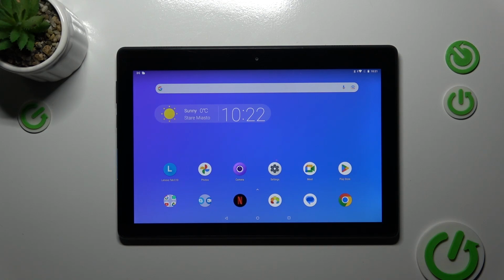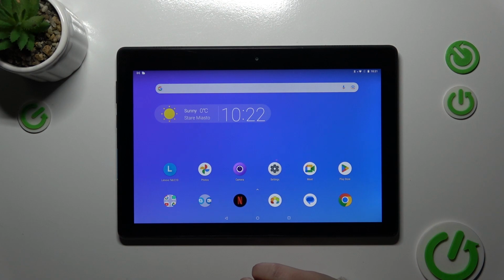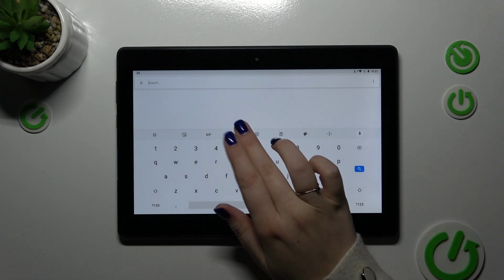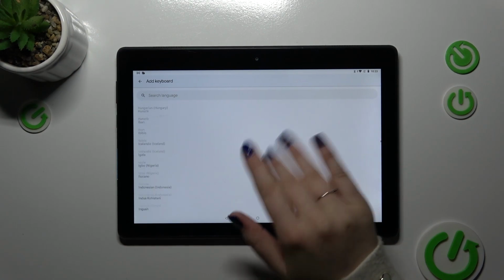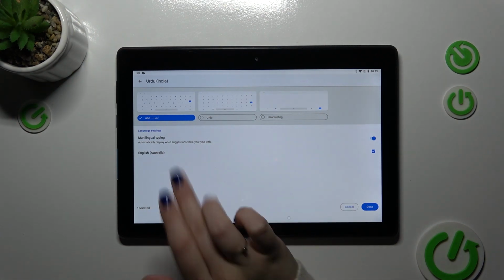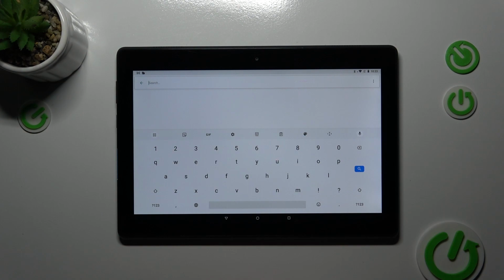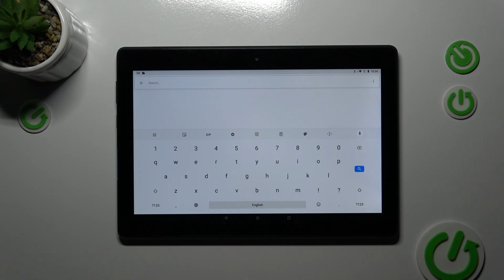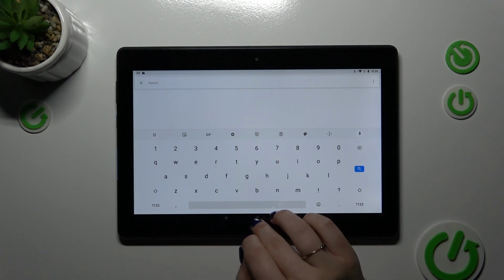How to Manage the Keyboard Input Language on LENOVO Tab E10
Embark on a language customization journey with our guide on managing Gboard input language on your LENOVO Tab E10! In this video, we'll walk you through the seamless process of adding, removing, and prioritizing languages for a tailored typing experience. Watch now to unlock the full potential of your tablet's keyboard with Gboard!

 How to switch keyboard language on LENOVO Tab E10? How to add a language to the keyboard on LENOVO Tab E10? How to remove a keyboard language on LENOVO Tab E10?